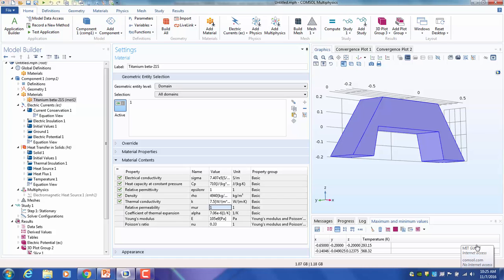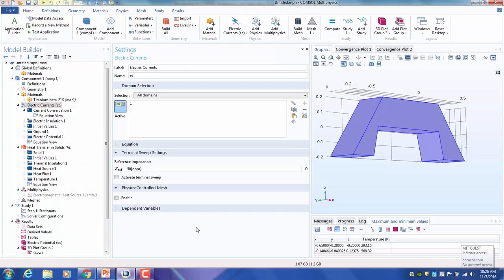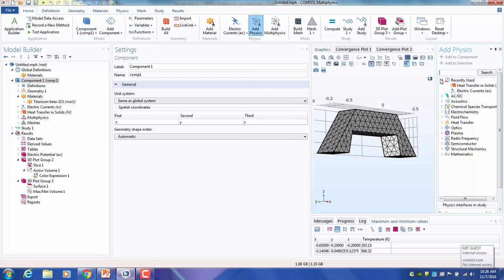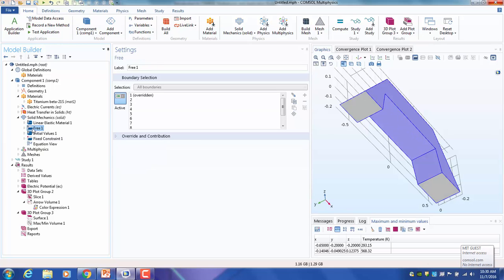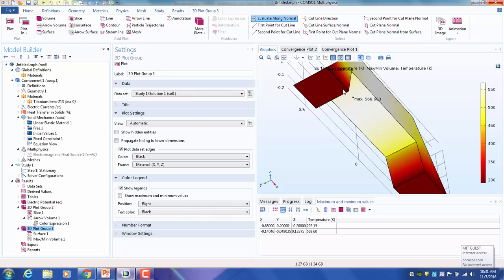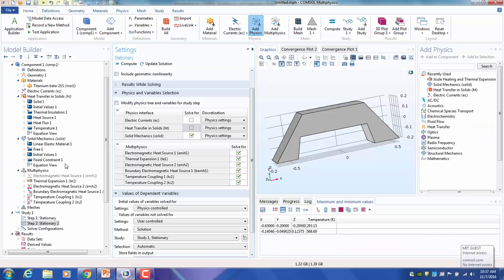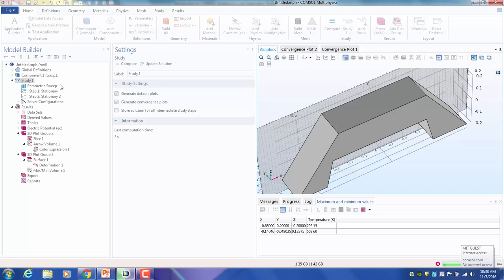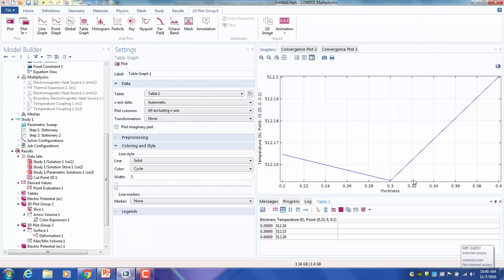Lecture 17 Part 5: Gauge fixing, third physics, parametric sweep (Dr. Mian Qin)